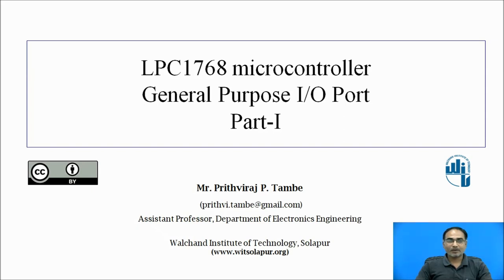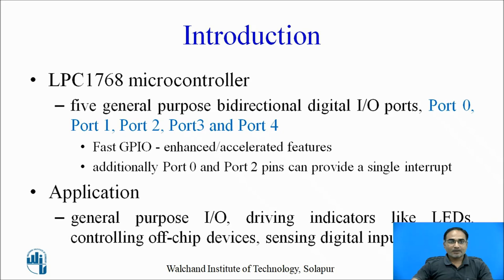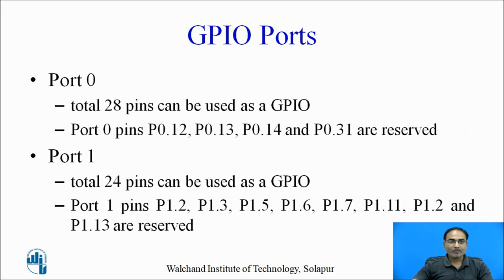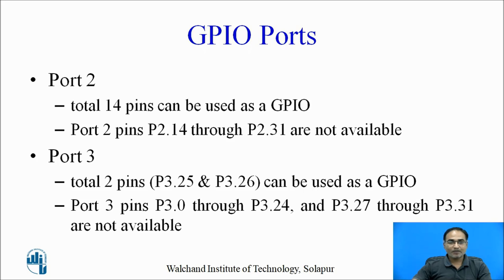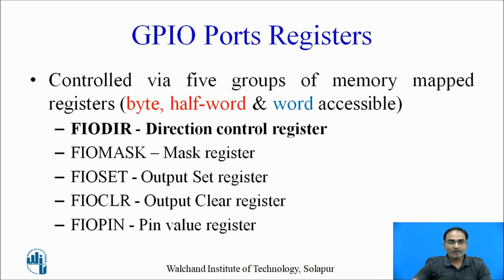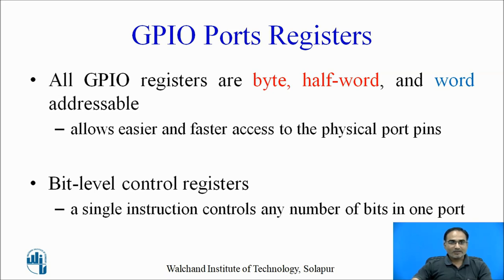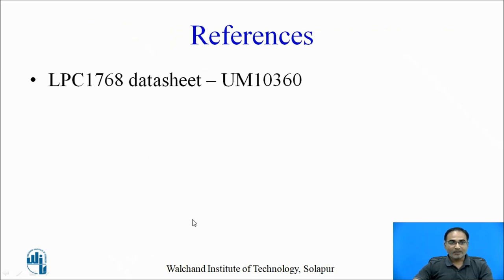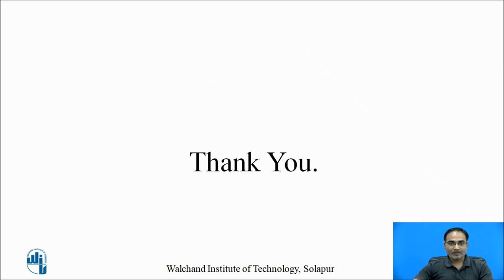LPC1768 GPIO Port Part-I